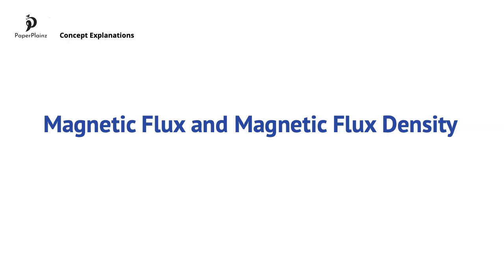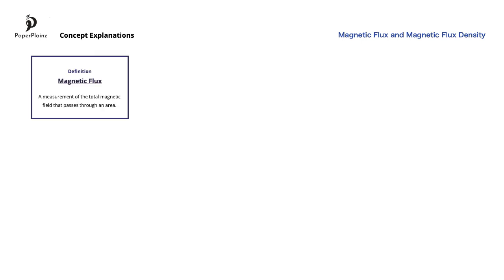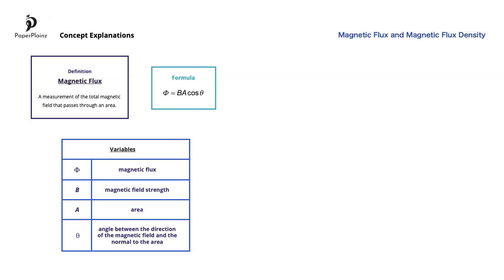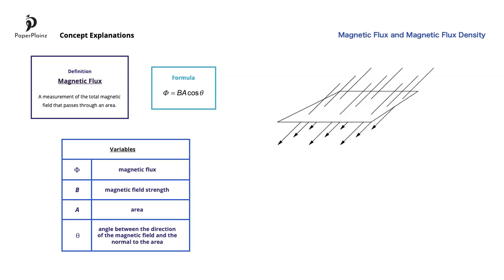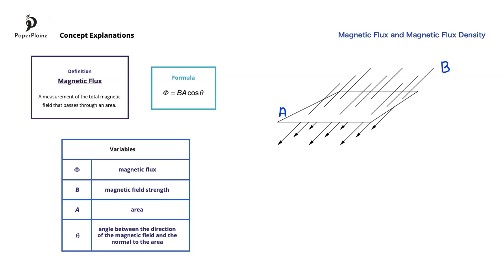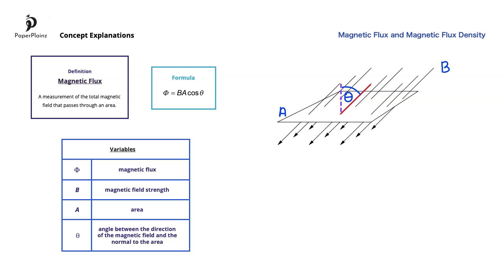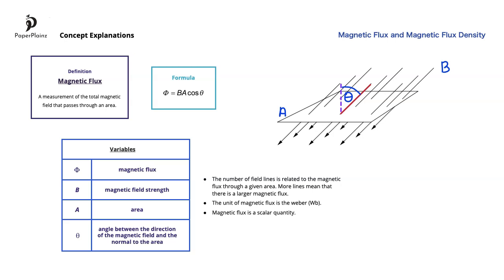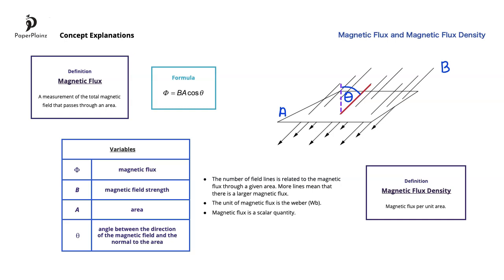11.1.4 – Magnetic Flux and Magnetic Flux Density